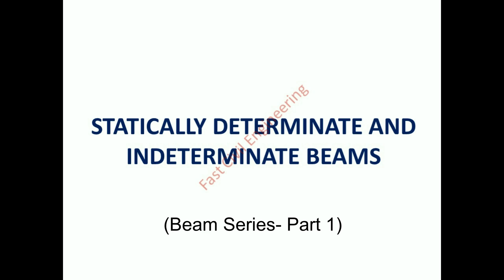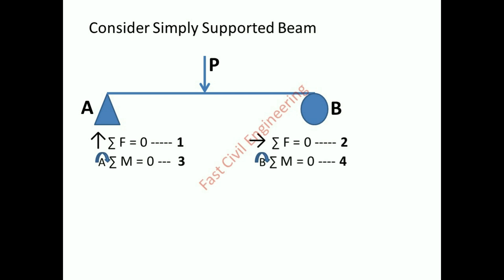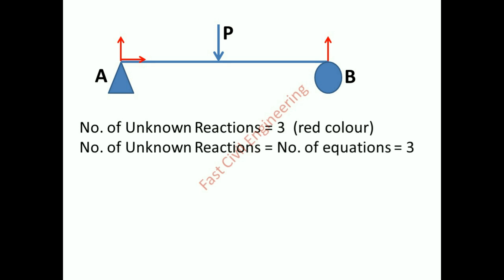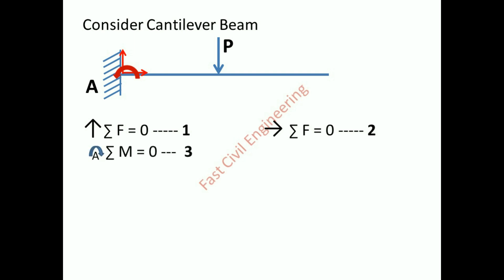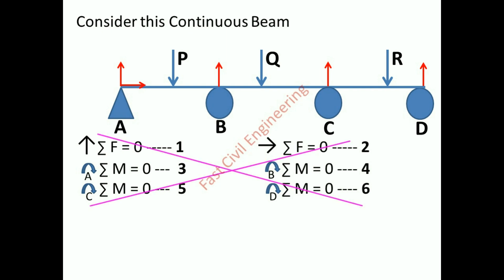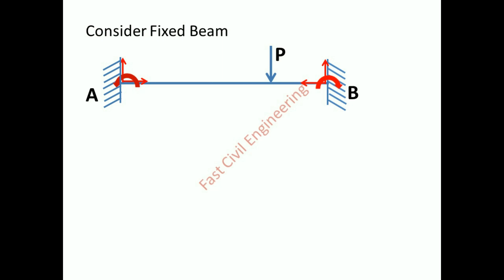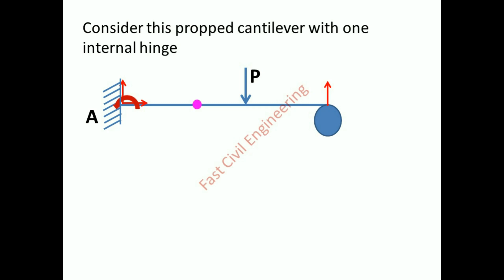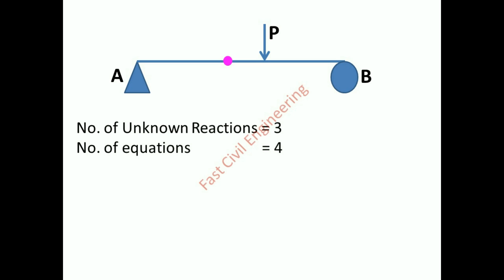BEAM 1- Statically Determinate and Indeterminate Beam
Statically Determinate Beam # Indeterminate Beam
Full explanation